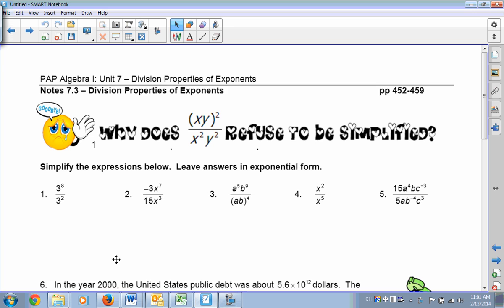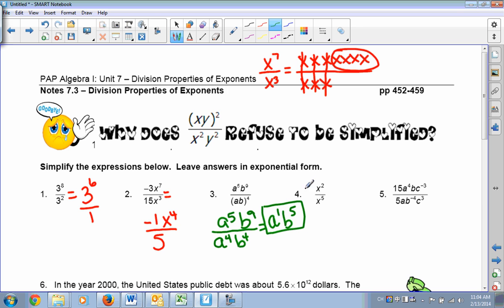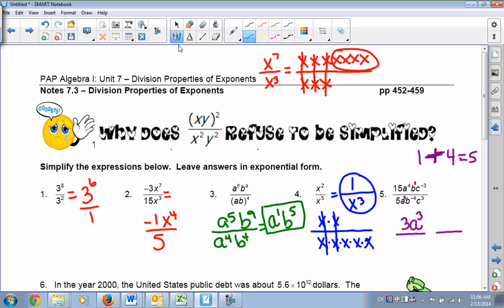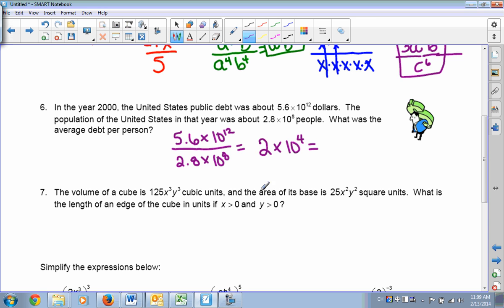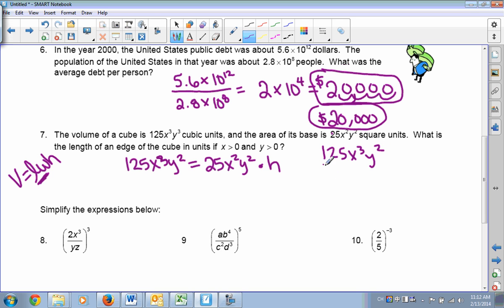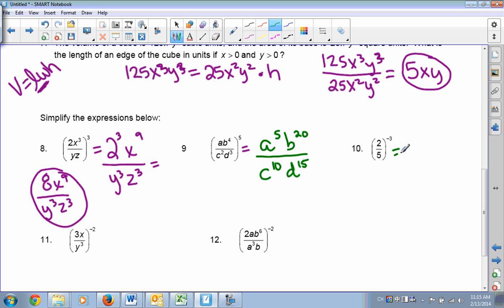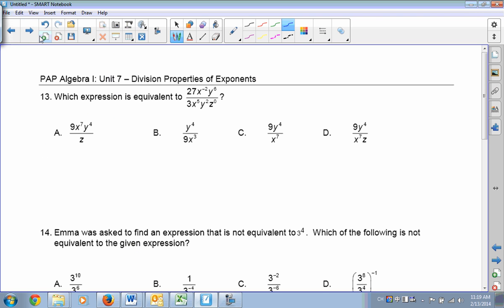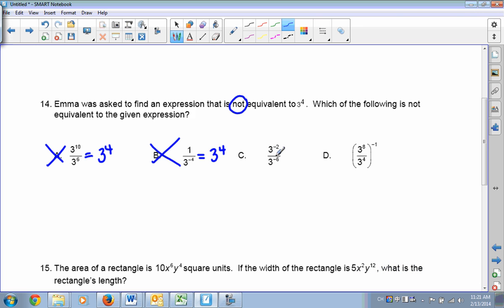Dividing Exponents Lesson 7.3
Mountjoy
Algebra I
Dividing Exponents